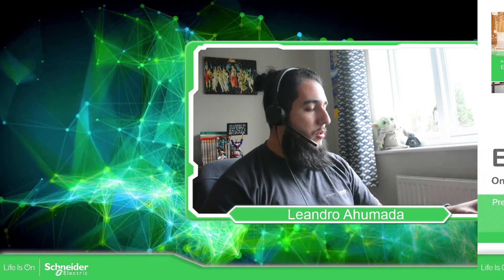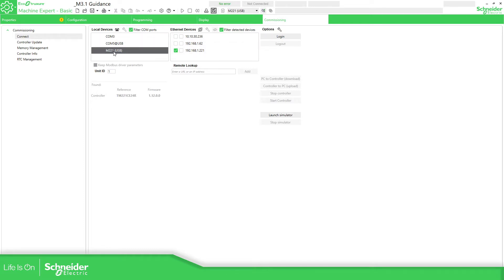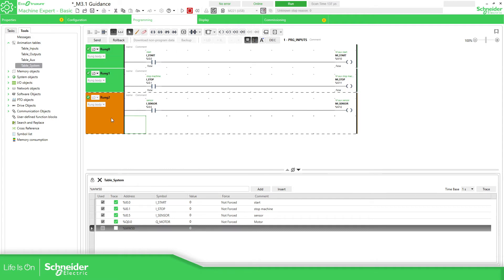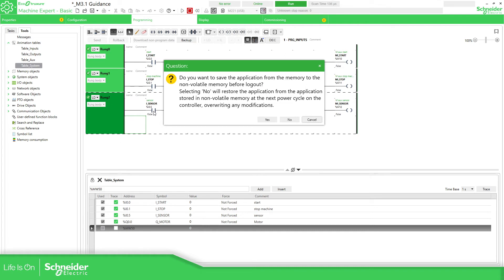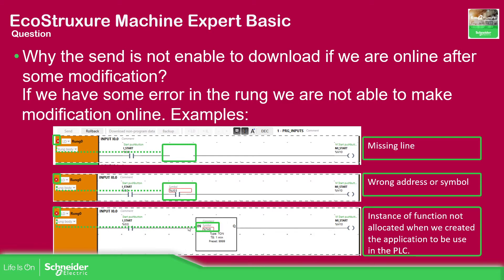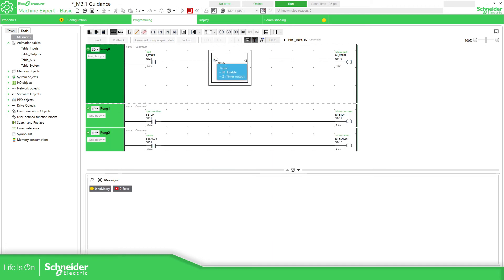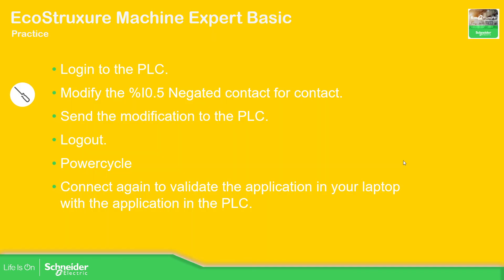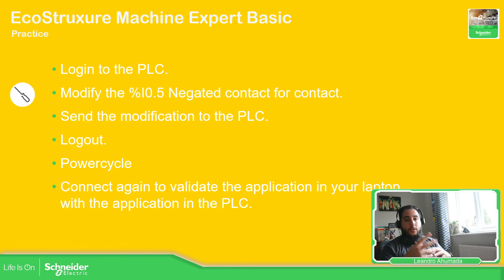Training - M221 - M3.6 Online modification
Module 3 - EcoStruxure Machine Expert Basic
Online modification